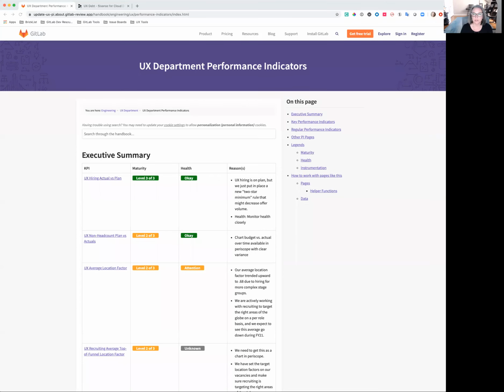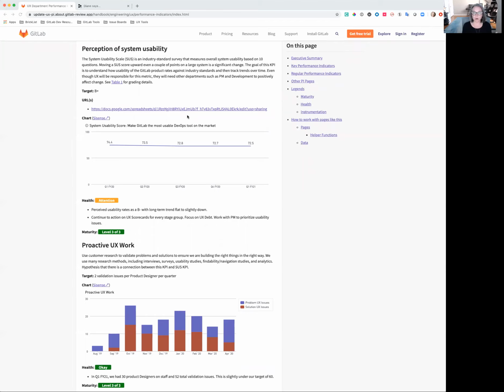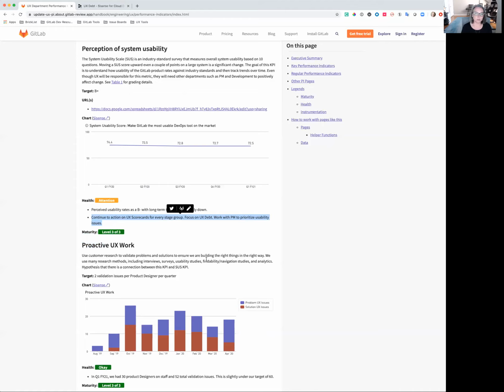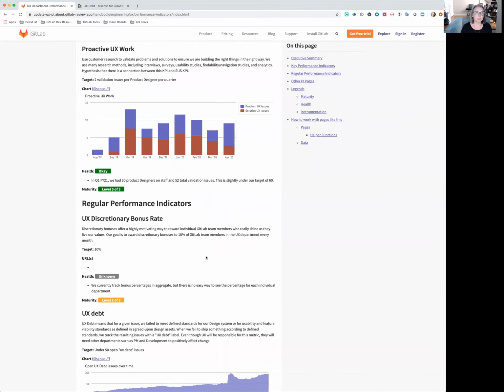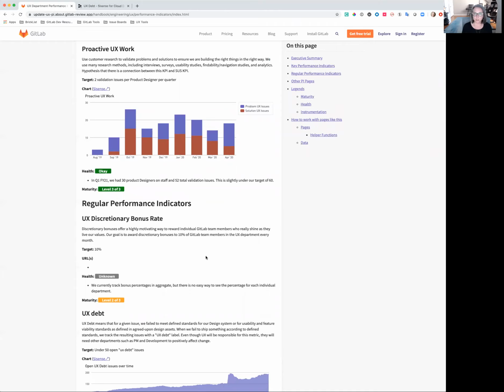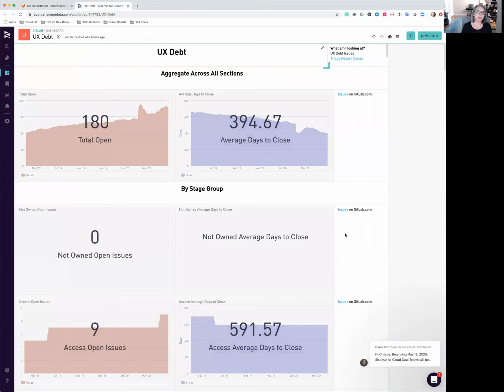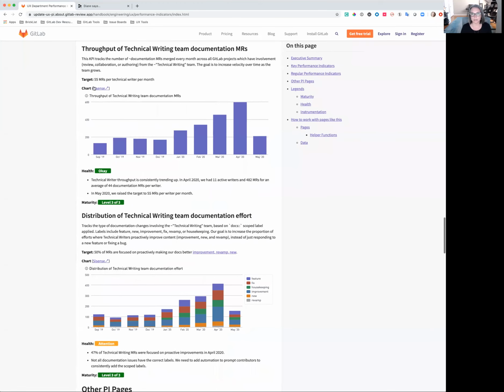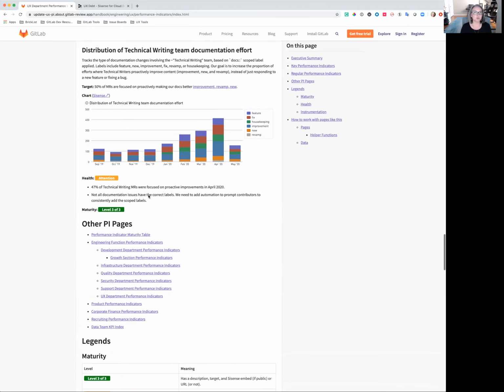UX Performance Indicators - May 2020 Update